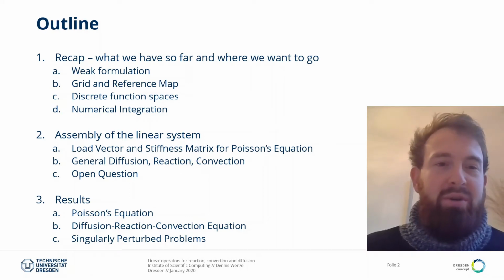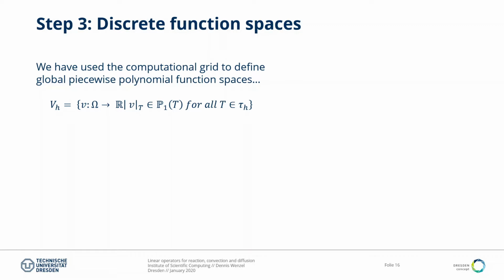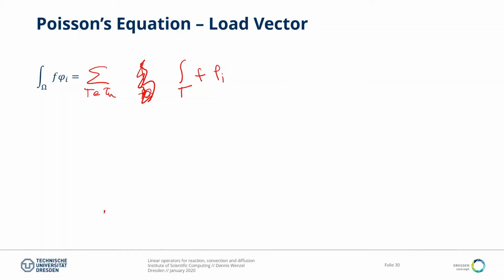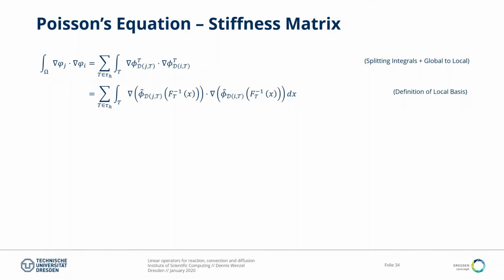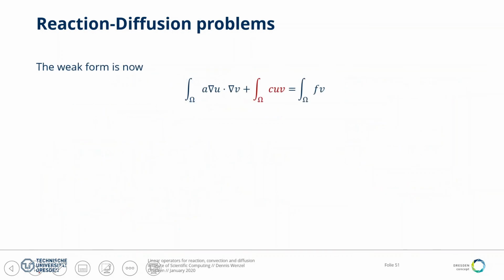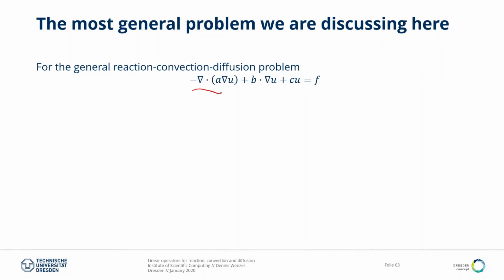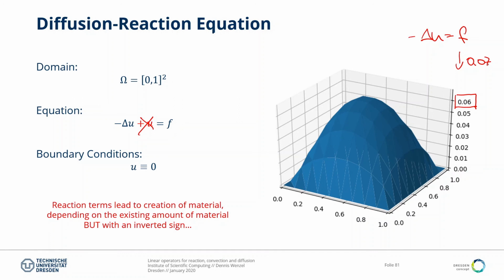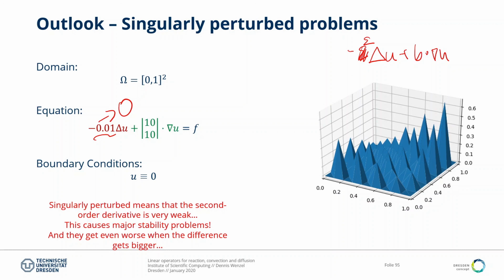FEM Lecture 8: Assembly and Results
This video is part of the lecture series 'Finite Element Method - Theory and Implementation' originally hosted by the Institute of Scientific Computing at TU Dresden.
Topics: Recap, Assembly of Poisson's Equation, Reaction, Convection, Diffusion, Results, Problems
Speaker: Dennis Wenzel